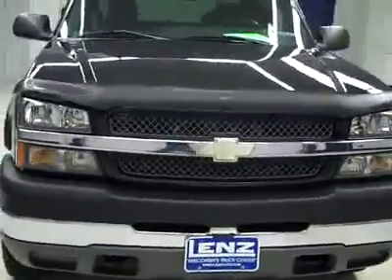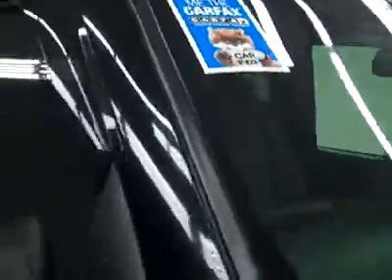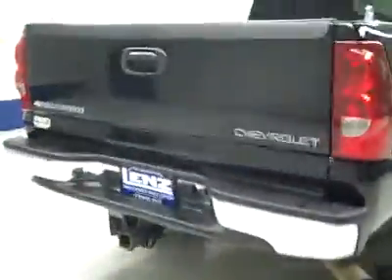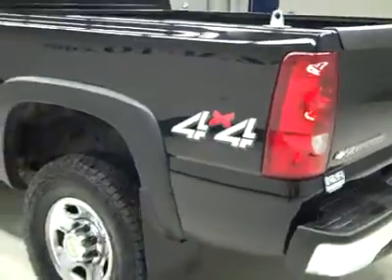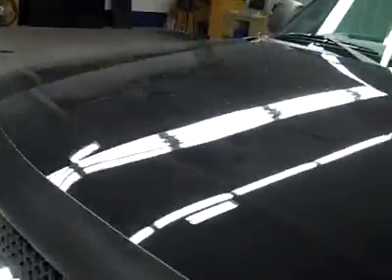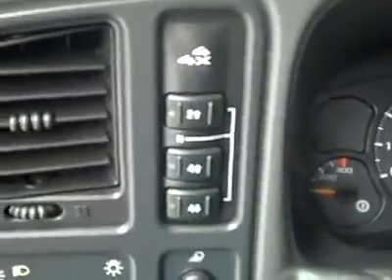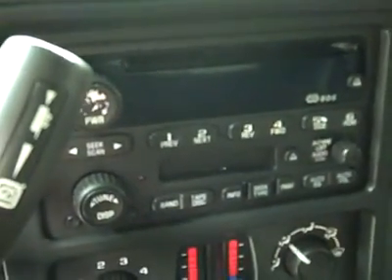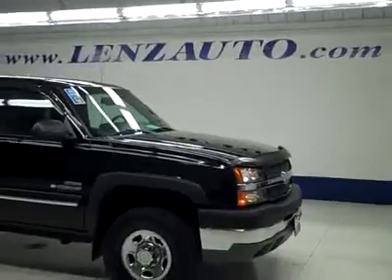2003 Chevrolet Silverado 2500 EXTENDED-SHORT-LS-6.6L DIESEL LB7-4WD-C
2003 CHEVROLET SILVERADO 2500 Fond Du Lac, WI
Stock

536 S. Seymour St.

WATCH A FULL VIDEO OF THIS TRUCK J2561! CLEAN CARFAX! 6.6 LITER DURAMAX DIESEL, LB7 ENGINE WITH 300 HORSEPOWER, EXTENDED CAB FOUR DOOR, SHORT BOX, LS PACKAGE, BRAND NEW HANKOOK LT 265/75 R16 TIRES, AUTOMATIC ALLISON TRANSMISSION, PUSH BUTTON 4X4 FOUR WHEEL DRIVE, CHARCOAL CLOTH CAPTAINS CHAIRS, POWER DRIVERS SEAT, TOWING PACKAGE(RECEIVER HITCH, TRANSMISSION COOLER, & WIRING), 3.73 GEARS WITH AUTOMATIC LOCKING DIFFERENTIAL LIMITED SLIP DIFFERENTIAL, POWER MIRRORS, WHITE-LETTER MICHELIN X RADIAL LT LT265/75 R16 TIRES, STEELY RIMS WITH CHROME COVERS, KEYLESS ENTRY, CD PLAYER AND TAPE PLAYER, BOSE SOUND SYSTEM, L.A.T.C.H. CHILD SAFETY SYSTEM, DUAL CLIMATE CONTROL, REAR WINDOW DEFROSTER, COMPASS/TEMPERATURE REARVIEW MIRROR, FACTORY ALL WEATHER FLOORMATS, VENT SHADES, BUG SHIELD, AIR, CRUISE CONTROL, TILT, POWER LOCKS, POWER WINDOWS, THIS TRUCK IS ELIGIBLE FOR A PARTS AND SERVICE AGREEMENT! TWO OWNER! CLEAN CARFAX! VERY VERY CLEAN INSIDE AND OUT! RUNS AND DRIVES EXCELLENT! THIS IS ONE OF THE SHARPEST 2003 CHEVROLET K2500 EXTENDEDCAB SHORTBOX 3/4 TON DURAMAX LB7 DIESELS WE HAVE EVER HAD ON OUR LOT! DON'T MISS OUT ON THIS SUPER HARD TO FIND 4WD! YOU WON'T BE DISAPPOINTED IN THIS ONE! MAKE YOUR MOVE BEFORE IT IS GONE! 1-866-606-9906. VIEW OUR COMPLETE INVENTORY OF AROUND 500 VEHICLES . ***If you are looking for financing Lenz Truck Center can help!  We have on the spot financing! Bad Credit or Good we will work with your 17 banks to get you approved and for a great rate! If you live far away or close to us we make it our promise to make sure you are a happy customer before, during, and after the sale! Lenz Truck Center has been in business and family owned for 25 years! With a new generation taking over we plan on making this the place you and your children buy their next vehicle! Lenz Truck Center is the country's fastest growing dealership!  Lenz Truck Center has grown from about a 40 vehicle inventory in 1999 to over 400 today!  Our selection is unmatched in the industry with more high quality used diesel trucks than anyone in the Midwest. All here in Fond du Lac, Wi!  All of our vehicles are Lenz Certified and ready to be delivered!  All prices are plus any applicable state taxes and service fees.  We will do our best to keep all information current and accurate, however the dealership should be contacted for final pricing and availability.